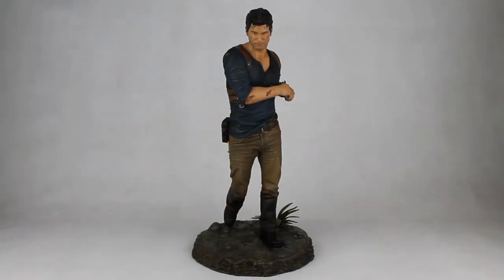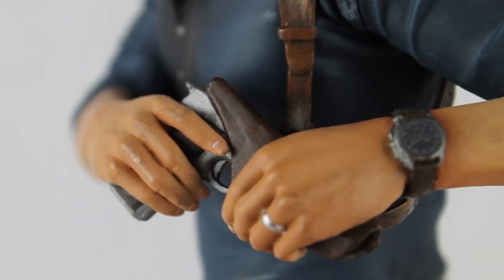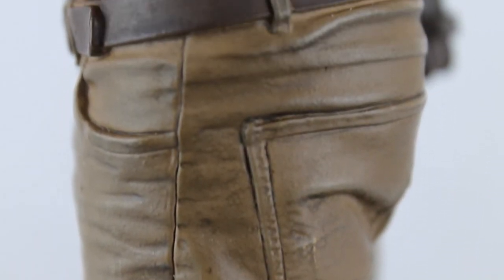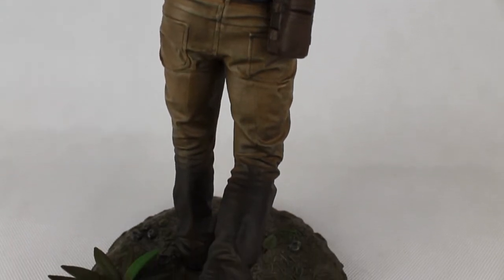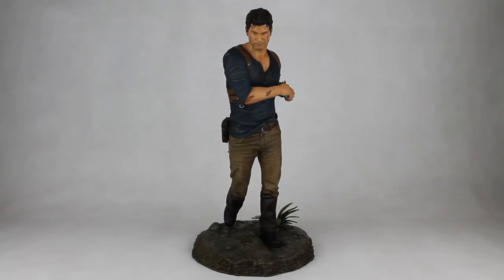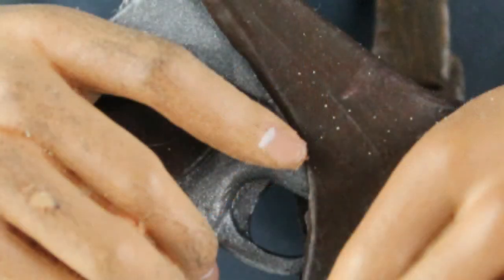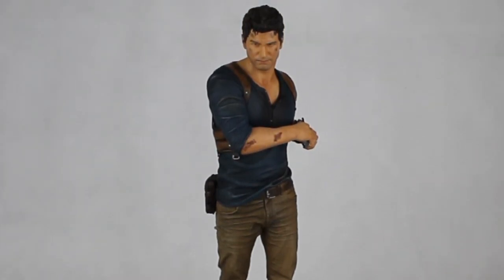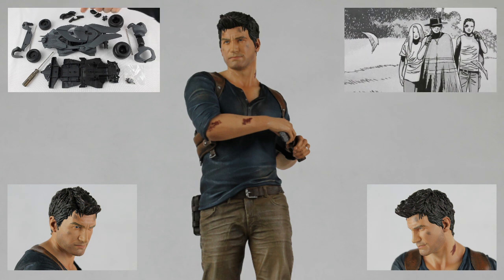Uncharted 4 A Thief's End Nathan Drake Statue Review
In der Libertalia Edition von Unchartes 4 A Thief's End ist unter anderem eine Gentle Giant Statue von Nathan Drake zu finden und die schauen wir uns Heute mal an :-)

Wenn ihr regelmäßig Infos über Comics und Collectibles haben wollt
aboniert meinen Kanal.